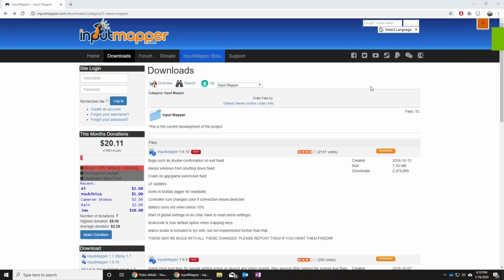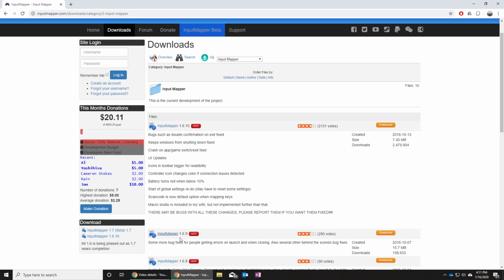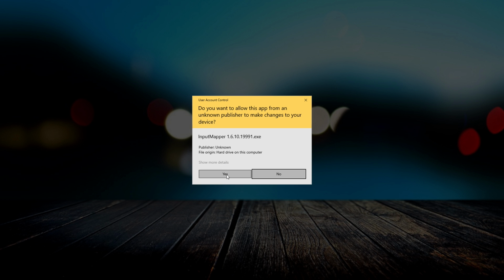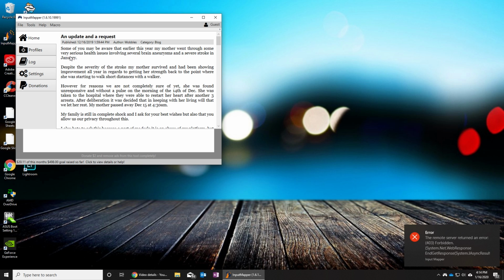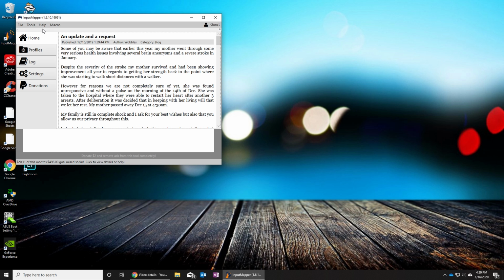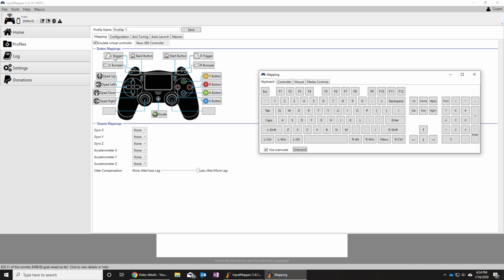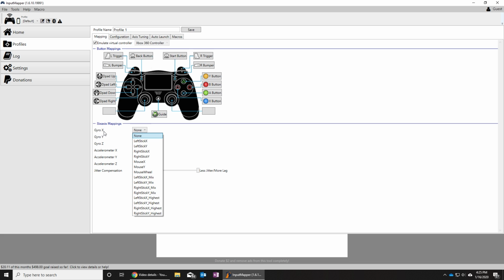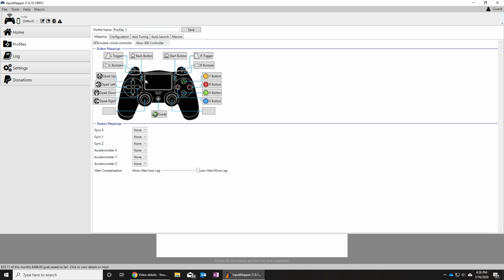How To Connect PS4 DS4 Controller To PC | Input Mapper | UPDATED 2020!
Tutorial showing how to get your Playstation 4 Dualshock 4 Controller connected to your Windows PC! Quick and easy to follow.

If this helped and you'd like to buy me a beer, donations are always welcome :)